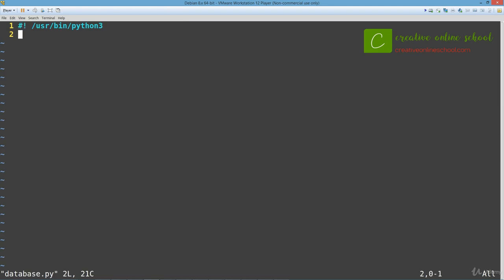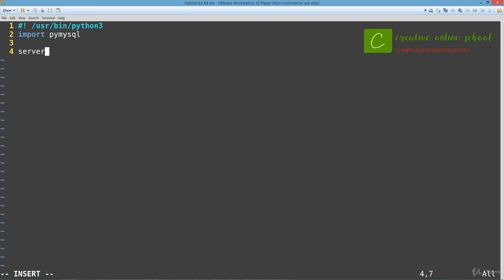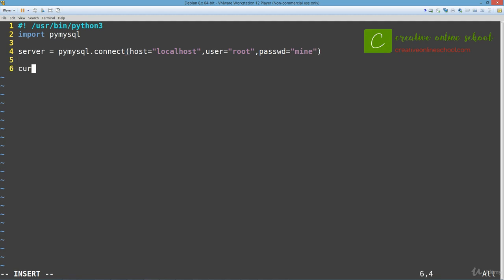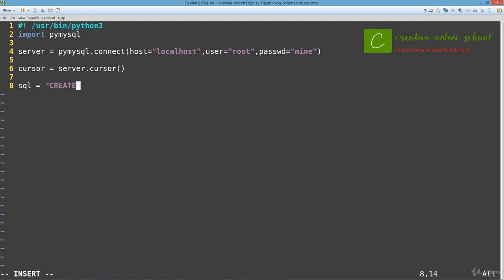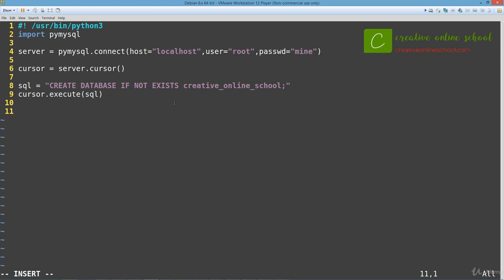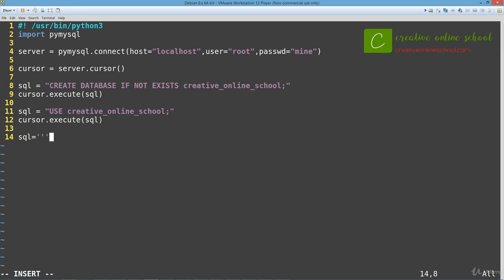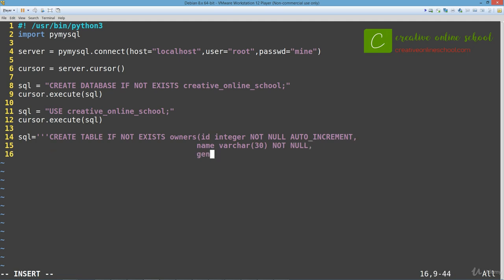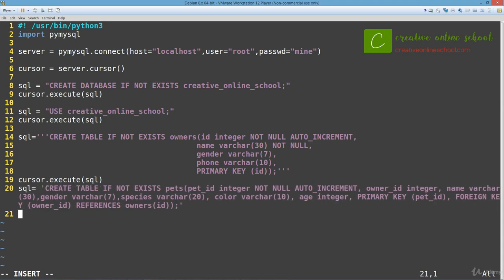33 Creating MySQL Database through Python